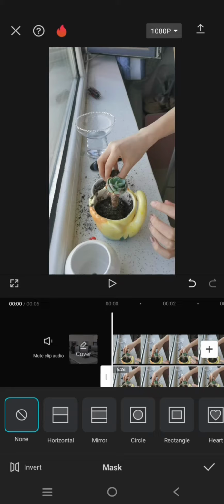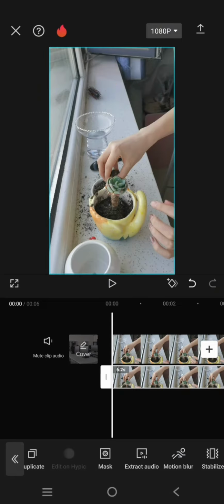[NEW UPDATE] ⭐ QUICK FIX: How To Remove Objects From Video In CapCut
Learn how to remove objects from your videos in CapCut by watching this tutorial